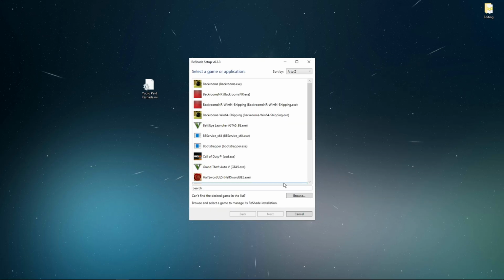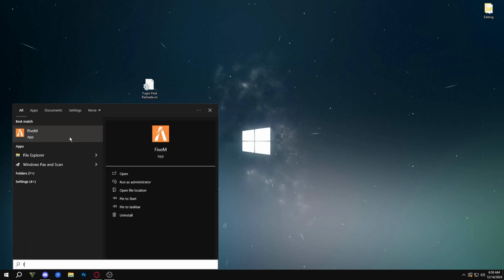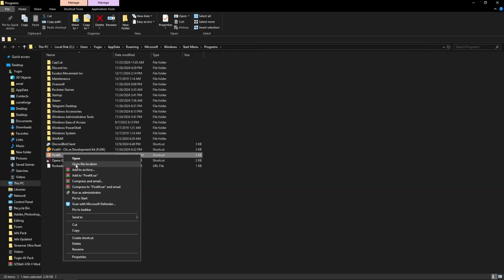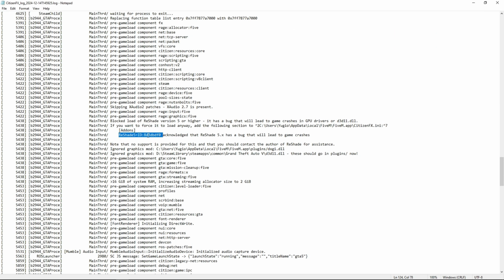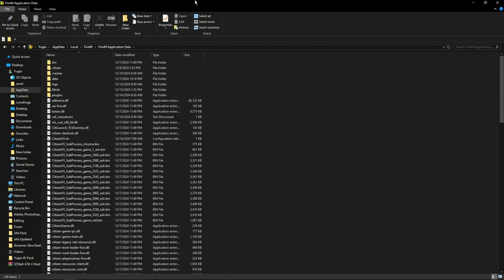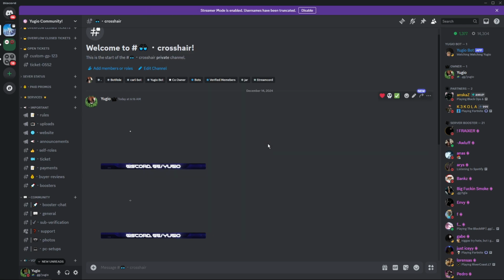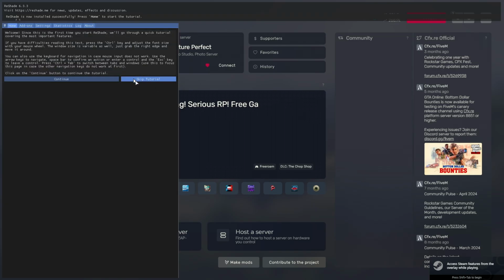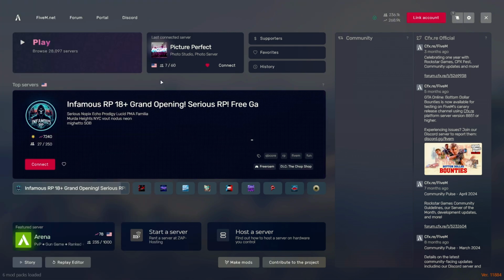FiveM | How to Install Reshade (Crosshair + Preset) | 2026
Learn how to download & install reshade 6.3.3 for Fivem in October 2024. This simple step by step on how to add reshade 6.3.3 for Fivem in October 2024 guide will help you install reshade 6.3.3 for Fivem in October 2024 and get reshade 6.3.3 for Fivem in October 2024 working in FiveM for GTA 5 roleplay